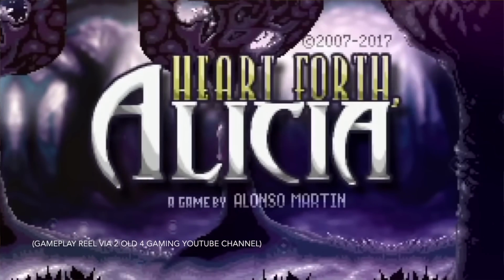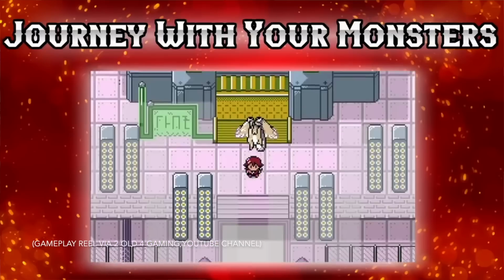My PS Vita DIED!! Worth it to Buy Another in 2018? - PlayStation Enthusiast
My PS Vita DIED!! Should I Buy Another in 2018? - PlayStation Enthusiast

My OG PlayStation Vita has suffered a terrible fate. Now I have to ask myself a question, is it worth purchasing another PS Vita in 2018? Short answer, OF COURSE it is!